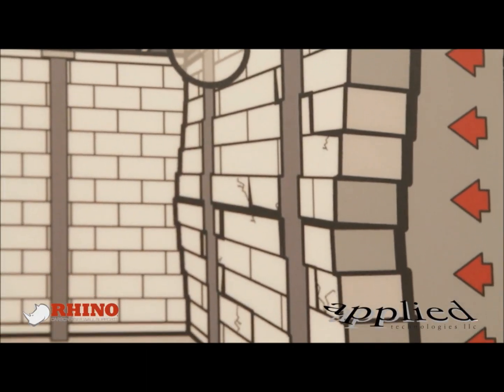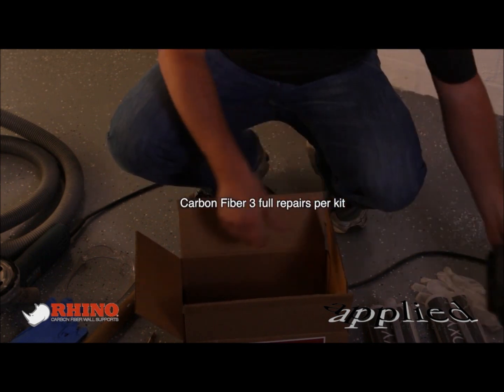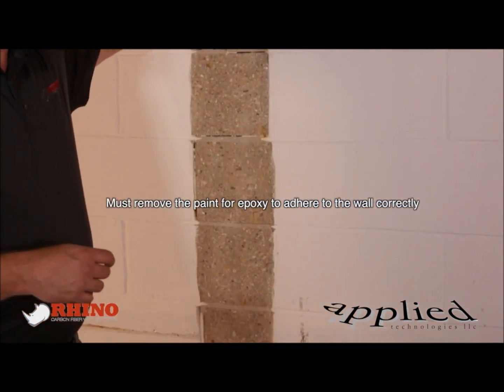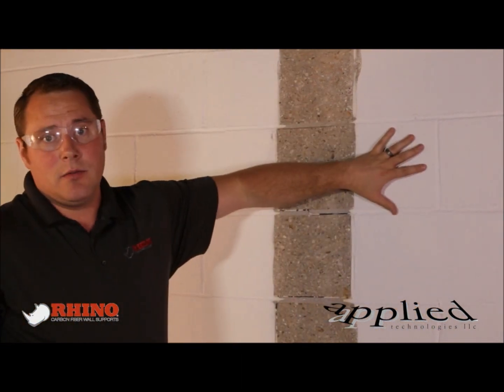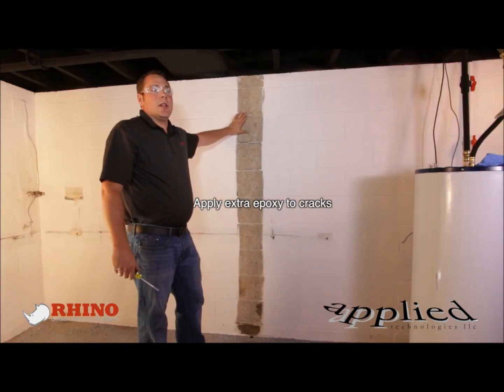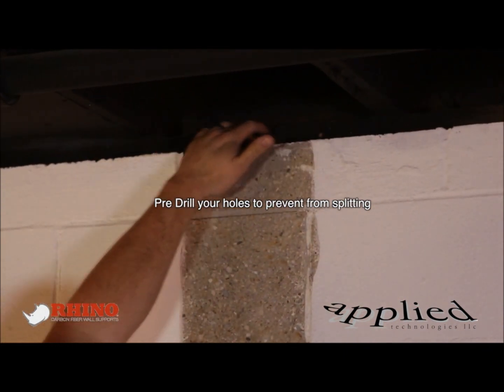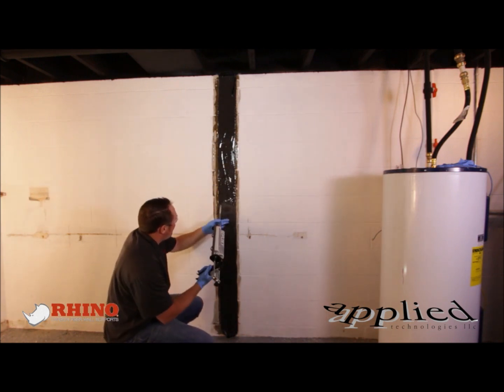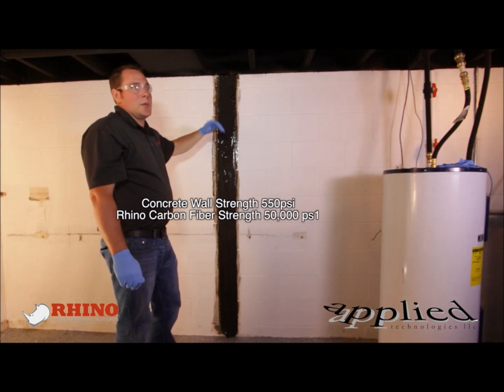How to Repair and Reinforce Bowed Basement Walls-Rhino Carbon Fiber Instructions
Applied Technologies has partnered with Rhino Carbon Fiber Wall Supports to offer the best bowed basement wall repair materials.  Rhino is the strongest carbon fiber system on the market with a 51,571 psi tensile strength.

Carbon fiber is quickly taking over the foundation repair industry.  Steel I-beams have been the traditional way to repair bowed walls.  Rhino carbon fiber is stronger, less expensive and less obtrusive than beams, power beams or tie back systems.  The Rhino system is the only carbon fiber product to stop shear forces at the top and bottom of a basement wall.

Carbon fiber straps are attached to the wall by embedding them into epoxy.  The epoxy binds the strap to the wall and stops the wall from bowing more.